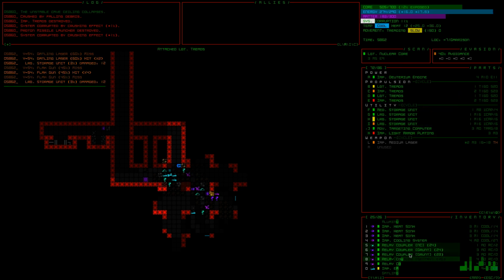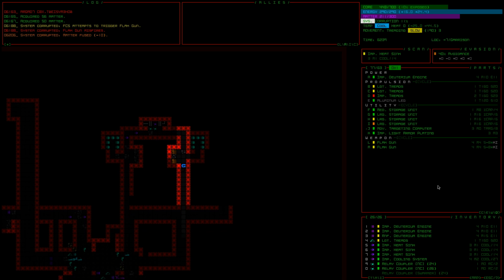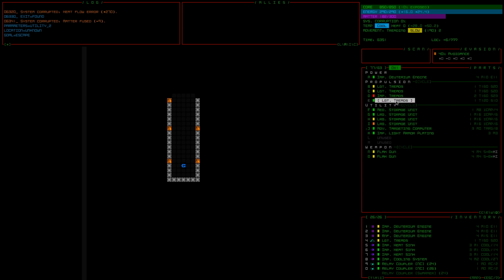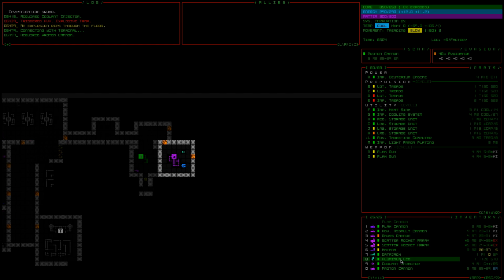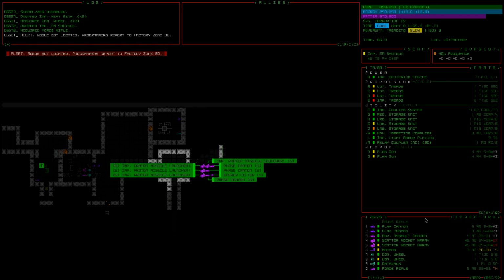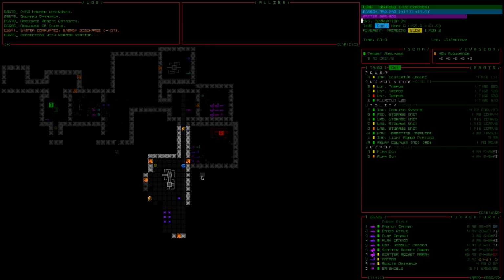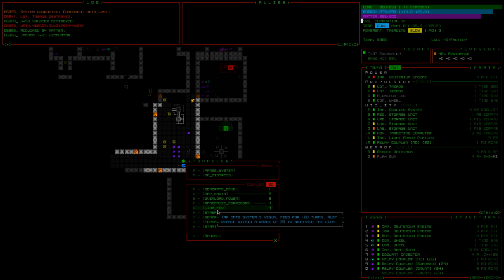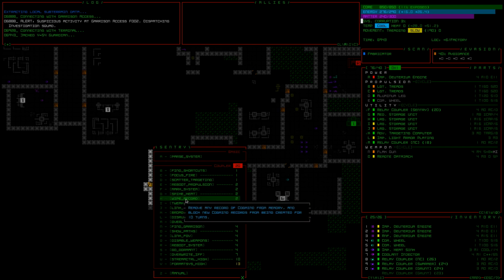Beta 7: Hack the Planet! Pt. 4 | Cogmind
Roooobot Hacking!!!

Beta 7
Seed: PlasmaDataFlamer | Roguelike Mode | Tiled Mode

Cogmind is an AMAZING sci-fi roguelike.